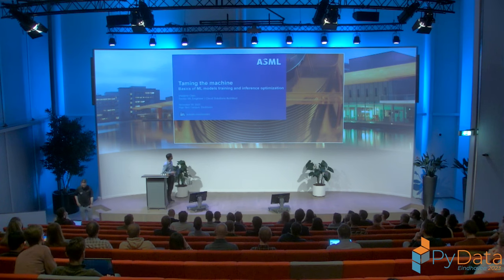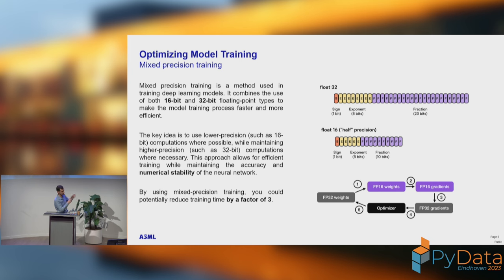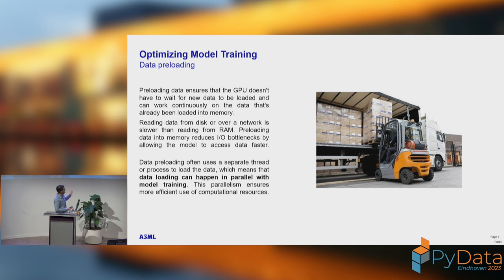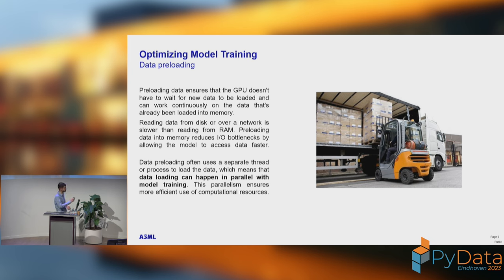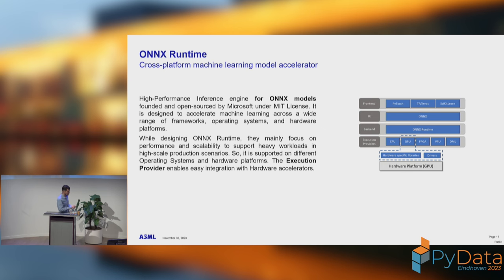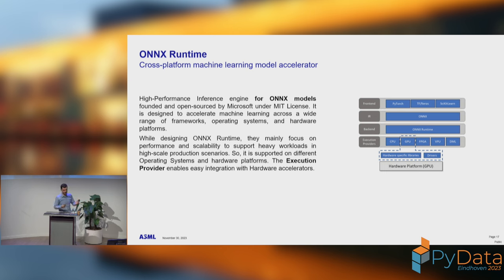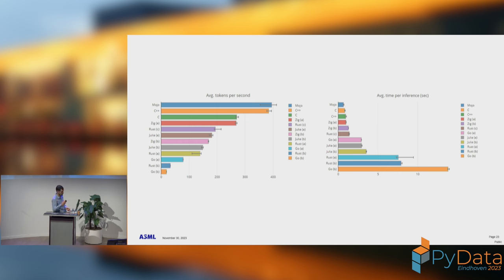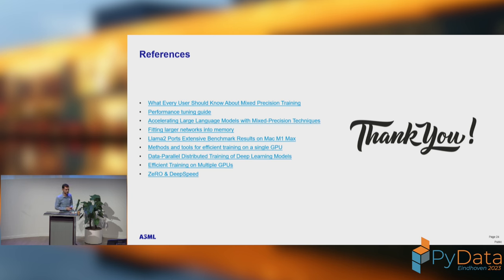Vladimir Osin - Taming the Machine: Basics of ML Models Training and Inference Optimization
This introductory talk is designed to address the prevalent industry challenge of Machine Learning (ML) model deployment. Given the plethora of frameworks, compilers, and runtimes, ML engineers and Data Scientists often find this a daunting task. Our discussion will traverse all phases of this process, aiming to simplify the complexity.

We'll initiate the discussion with the ecosystem, tools, and methods, focusing initially on the training stage before transitioning to the inference stage. Beginning with a model in Jupyter Notebook, we'll illustrate how to expedite training time utilizing auto mixed precision, multiple GPUs, batch-size strategies, and JIT compilation. Subsequently, we'll concentrate on how to fine-tune your model inference for specific target hardware using necessary tools (NVIDIA Tensor RT (LLM) and Triton, ONYX) or adopting a more comprehensive approach with the new Mojo programming language.

Target Audience
Our primary audience is Machine Learning Engineers, Data Scientists, Software Engineers, and students aspiring to these roles. A basic understanding of Python and a healthy dose of enthusiasm are the sole prerequisites for this seminar.

Agenda
0-5 mins: Introduction to the Ecosystem and Tooling
5-15 mins: Strategies to Accelerate Model Training
15-25 mins: Techniques to Boost Model Inference
25-30 mins: Concluding Remarks and Future Directions